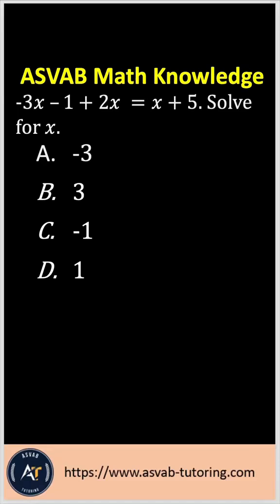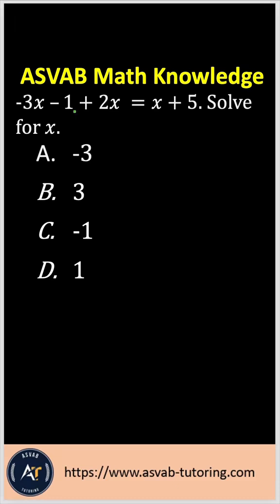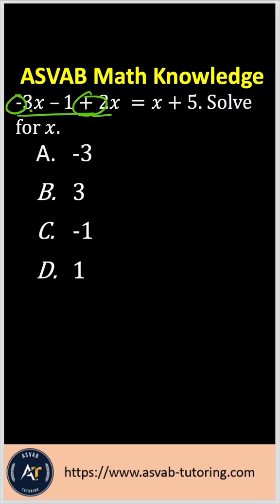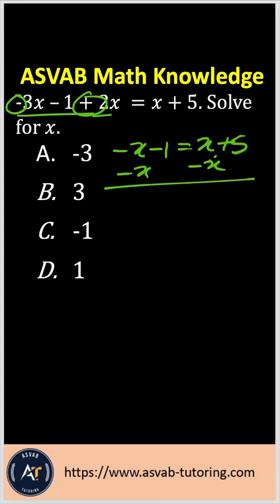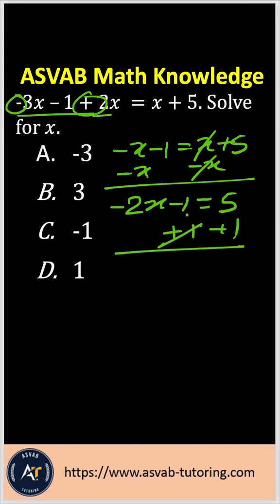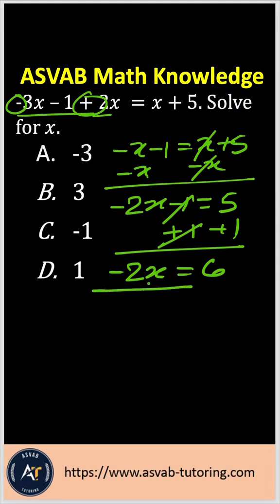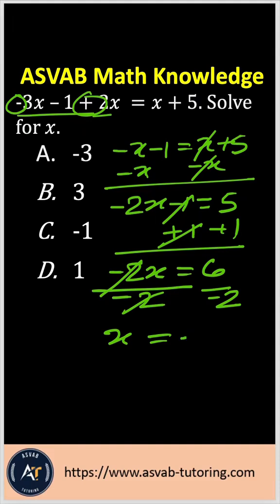ASVAB Solving Equations part-3